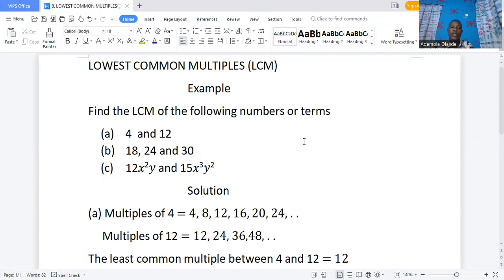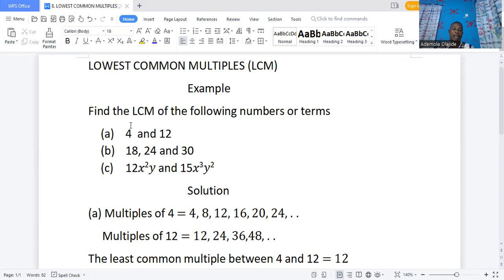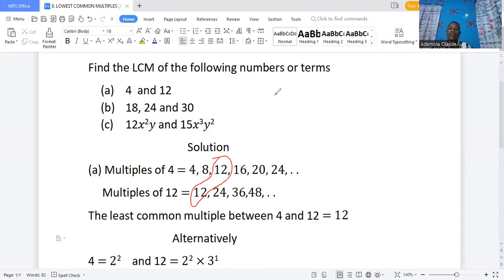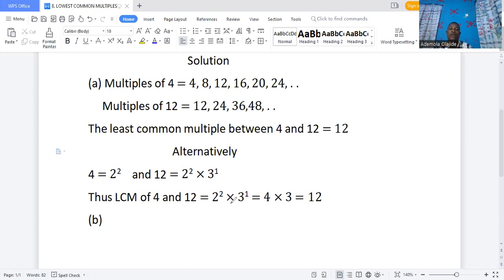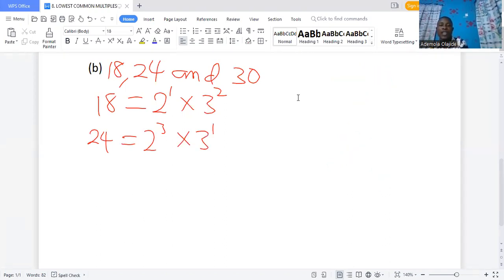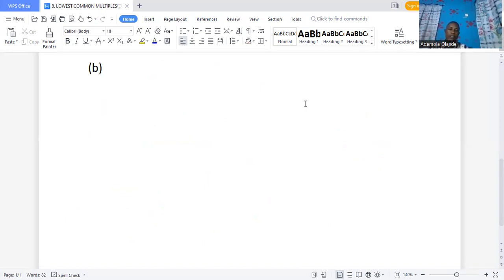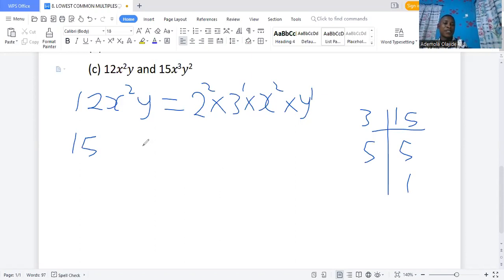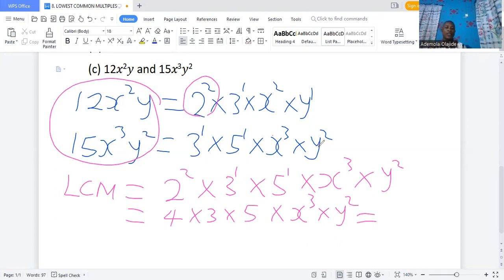ENTRANCE 8 LOWEST COMMON MULTIPLES LCM